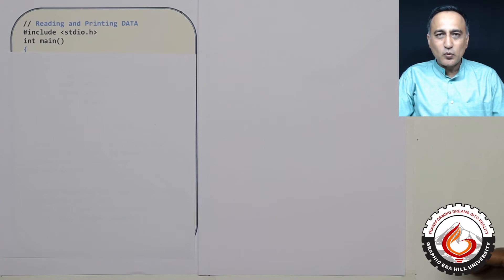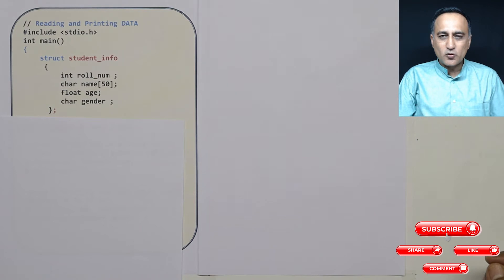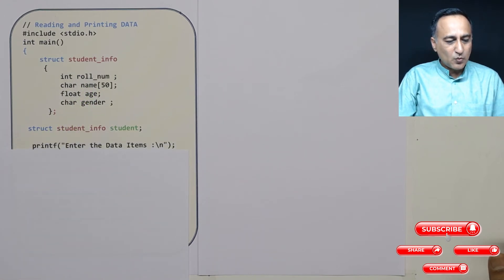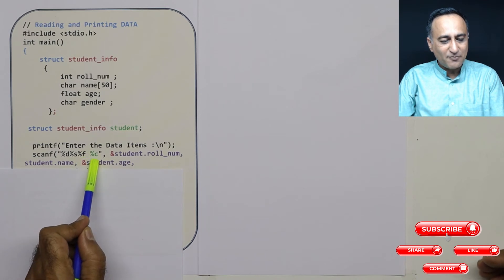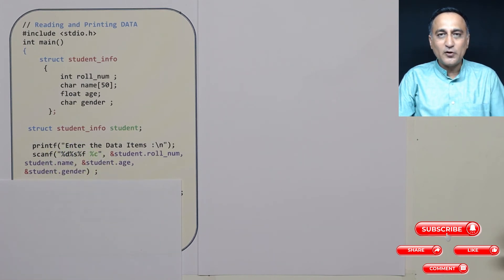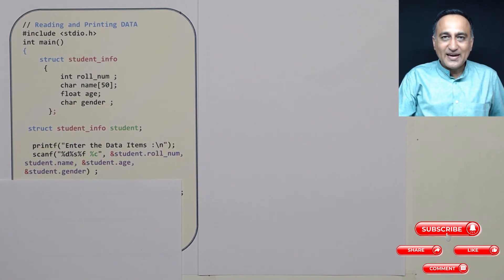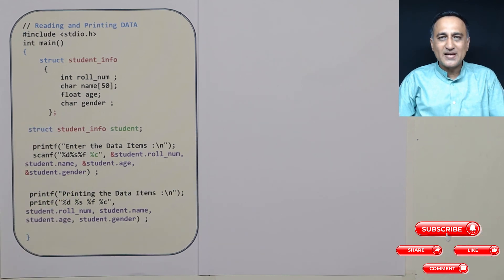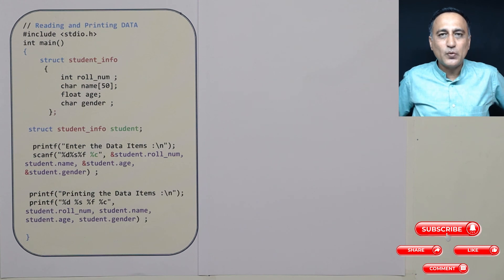Reading and Printing from a Structure Variable